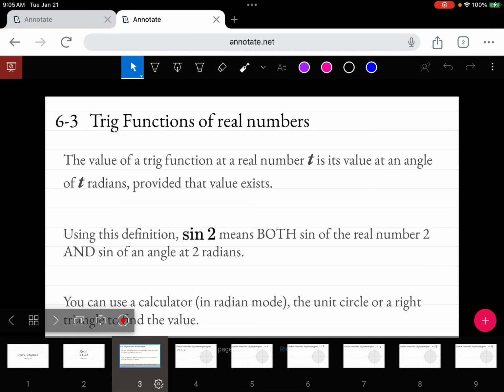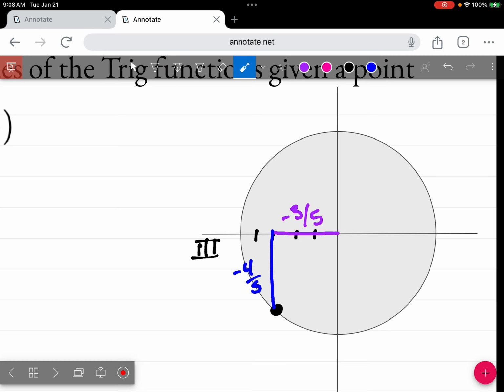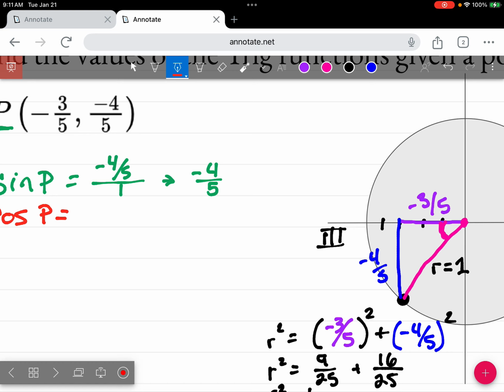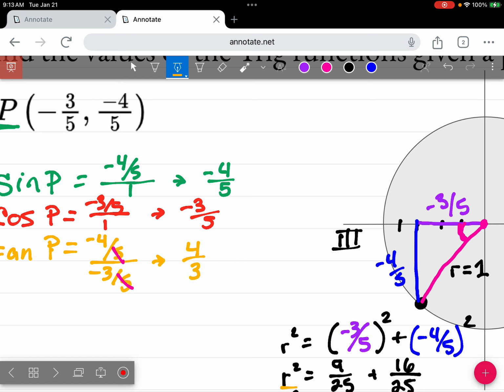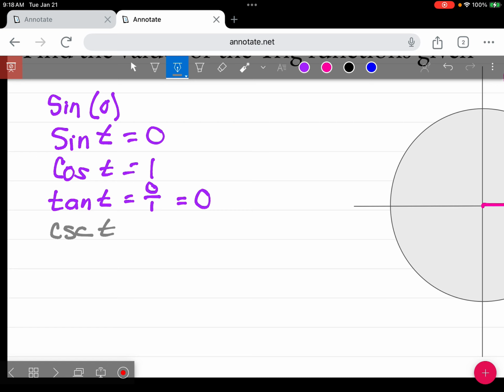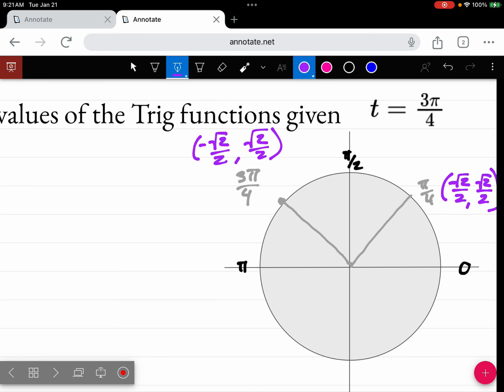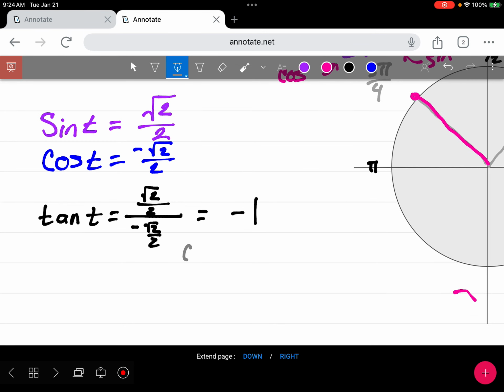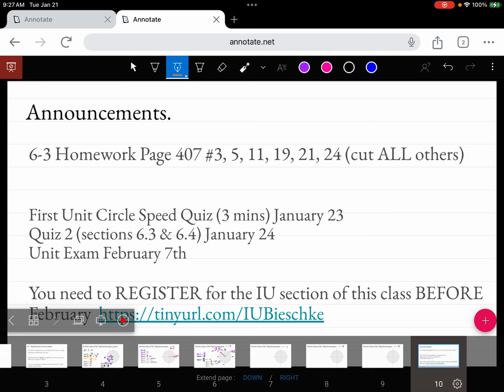Precal 1.21.25 trig of real numbers eLearning